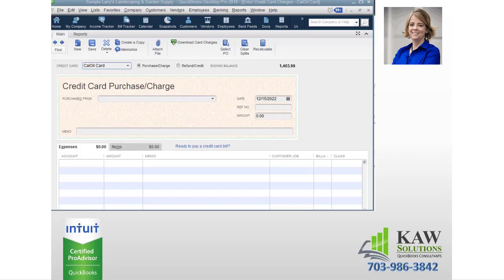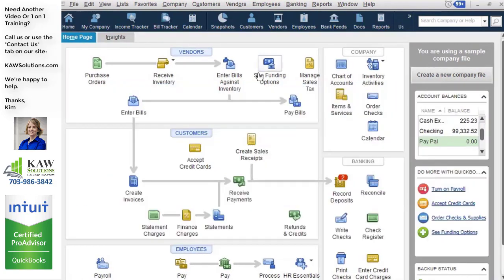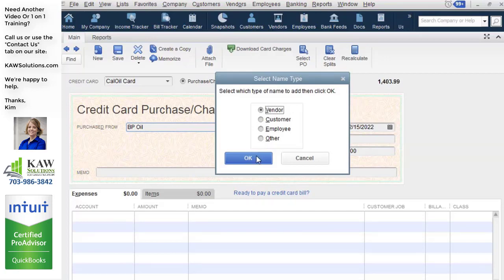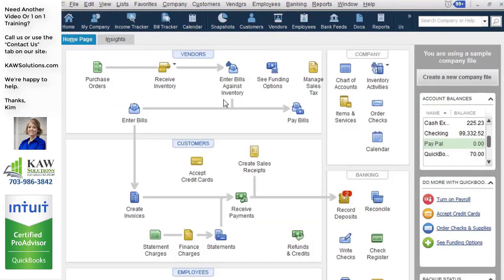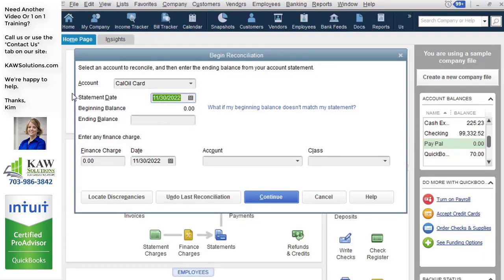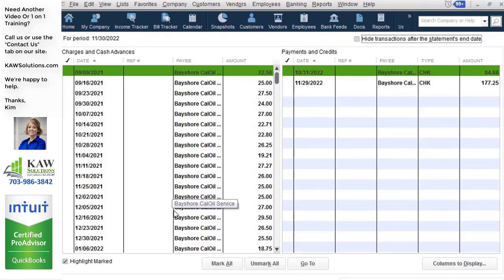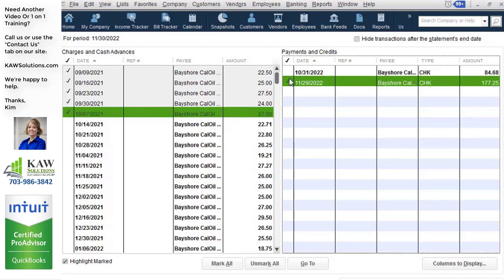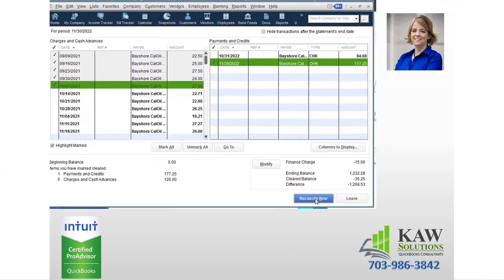Reconcile Credit Card Statement QuickBooks Desktop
How to QuickBooks Quick Hacks - Tips and Tricks - Reconcile Credit Card Statements

To find links our founder and owner Kim Wolfe on QuickBooks Pro Advisor, LinkedIn, etc, please visit: